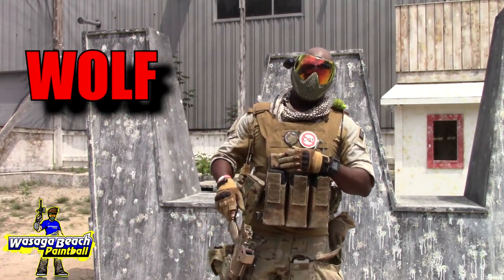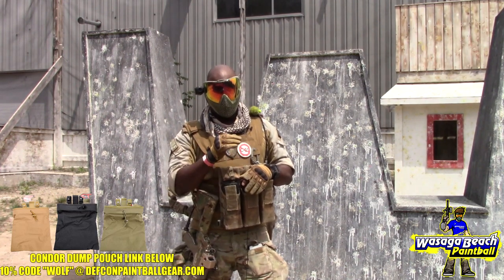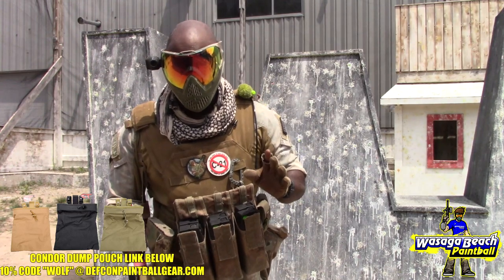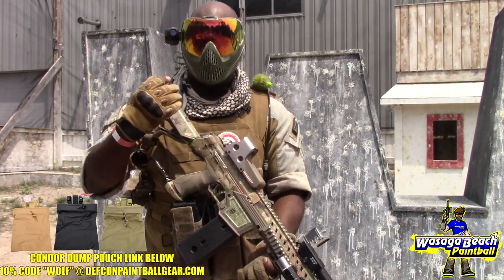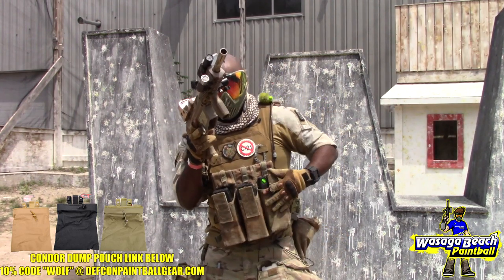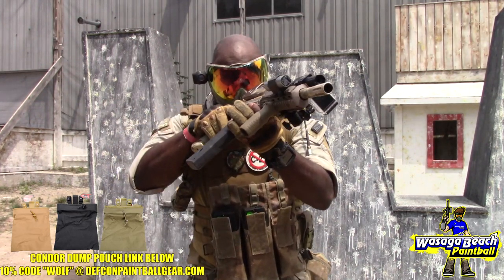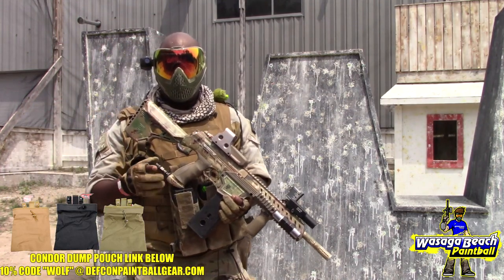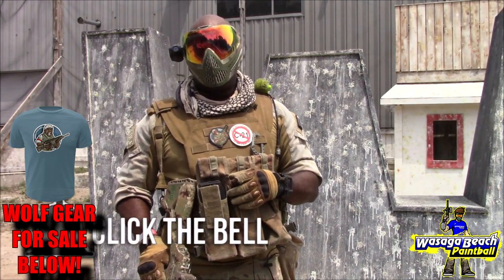HOW TO USE A DUMP POUCH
TIPS on how to play mag fed using a dump pouch

SHARE THIS ON FACEBOOK!!!

TO SEND IN YOUR CLIP... Email the vid to with Description on what part the action is, where your playing, your name etc... if its too long to email, email the youtube link! PLEASE NO MUSIC IN YOUR VIDS!

🎵 Track Info:

Title: Chase
Artist: Igor Khainskyi
Genre: Cinematic
Mood: Dramatic